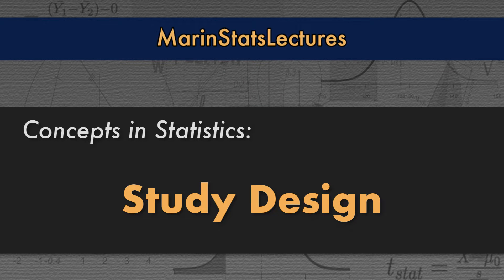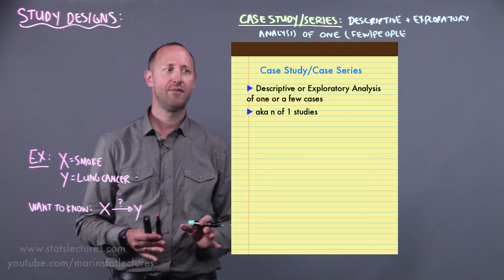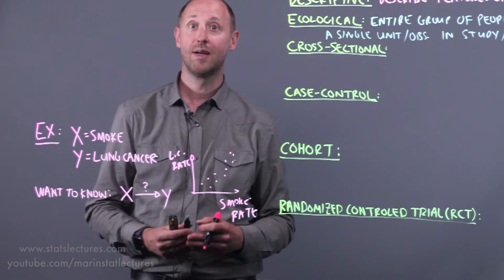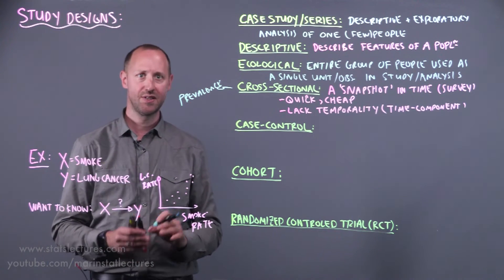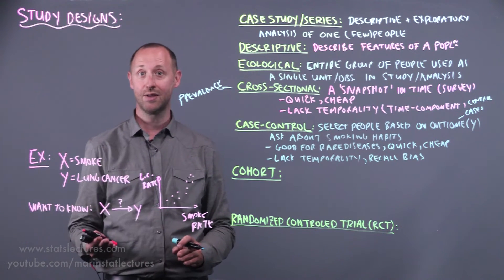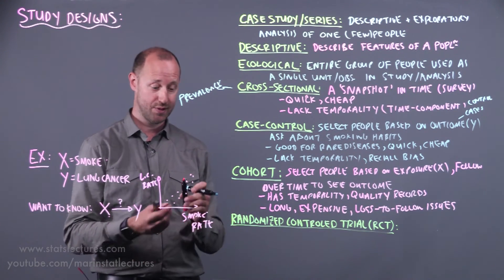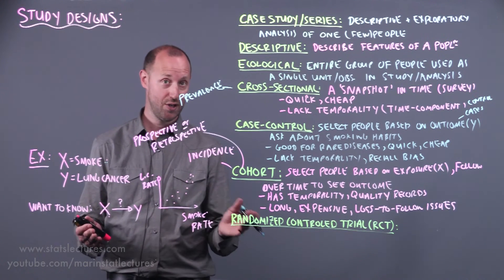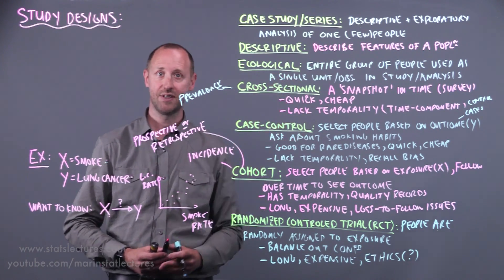Study Designs (Cross-sectional, Case-control, Cohort) | Statistics Tutorial | MarinStatsLectures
Study Designs (Cross-sectional, Case-control, Cohort) with Examples; Learn about different study designs in statistics and in research and how to choose the appropriate one for collecting data with University Prof. Mike Marin. 👍🏼Best Statistics & R Programming Language Tutorials

This video reviews common study designs (for collecting data), with a focus on collecting "observational data". Study designs are generally Observational or Experimental, with the majority of health research focussing on observational data.  It is important that you understand a bit about the different designs for collecting data, and their implications/limitations on data analysis and interpretations.

Follow MarinStatsLectures